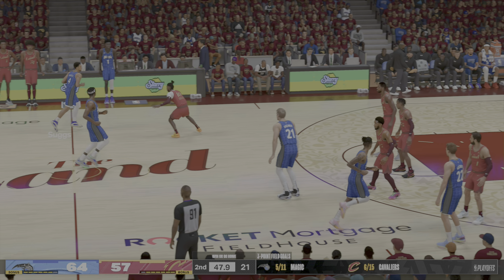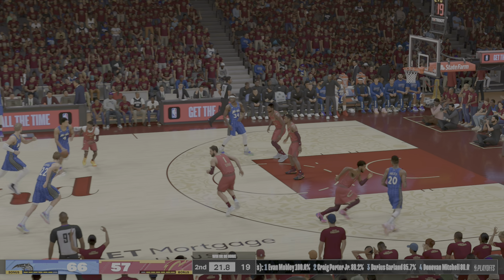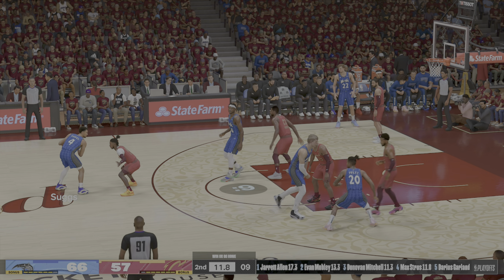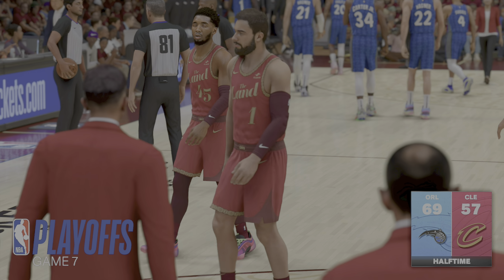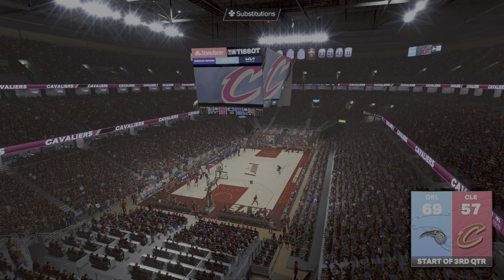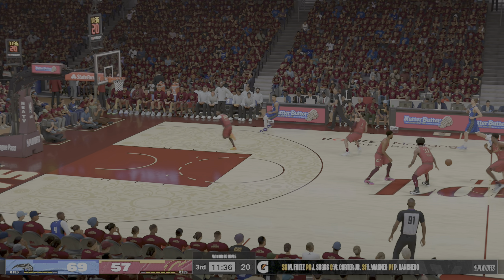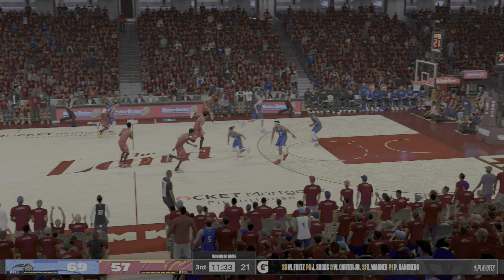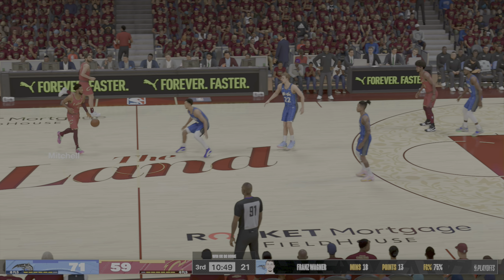CAVALIERS vs MAGIC GAME 7 - 2024 NBA PLAYOFFS - NBA 2K24 (PS5) [4K UHD]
Cleveland Cavaliers vs Orlando Magic Game 7 | 2024 NBA PLAYOFFS | EAST FIRST ROUND | NBA 2K24 Next Gen Full Gameplay (PS5 UHD) [4K HDR 60 FPS]

NBA 2K simulation between teams in the NBA, may the best team win.

NBA 2K24 builds on the NBA 2K franchise with enhanced features and gameplay, delivering animations and movements pulled from real-world action on the court for a groundbreaking jump in authenticity.

NBA 2K24 will introduce ProPLAY - a groundbreaking new technology that directly translates NBA footage into NBA 2K24 gameplay. ProPLAY delivers animations and movements via on-court NBA action for a generational leap in authenticity on PS5 and Xbox Series X|S.

NSF NBA 2K
NSF NBA
NoobSquadForever NBA2K24
NBA
NBA Today
NBA Basketball
NBA Highlights
NBA Live Today
NBA2K24 Play In Tournament
NBA2K24 Playoffs
NBA2K24 Gameplay
NBA2K24 PS5 Gameplay
NBA2K24 Next Gen
NBA2K24 Current Gen
NBA2K24 Next Gen Gameplay
NBA2K24 Current Gen Gameplay
NBA2K24 PC Gameplay
NBA2K24 PC
NBA2K24 Nintendo Switch Gameplay
NBA2K24 Nintendo Switch
NBA2K24 XBOX Gameplay
NBA2K24 XBOX
Atlanta Hawks
Boston Celtics
Brooklyn Nets
Charlotte Hornets
Chicago Bulls
Cleveland Cavaliers
Dallas Mavericks
Denver Nuggets
Detroit Pistons
Golden State Warriors
Houston Rockets
Indiana Pacers
Memphis Grizzlies
Miami Heat
Milwaukee Bucks
Minnesota Timberwolves
Orlando Magic
Philadelphia 76ers
Phoenix Suns
Portland Trail Blazers
Sacramento Kings
San Antonio Spurs
Toronto Raptors
Utah Jazz
Washington Wizards
NBA 2K24
NBA 2K24 Current Gen Gameplay
NBA 2K24 Current Gen Full Gameplay
NBA 2K24 Next Gen
NBA 2K24 Next Gen Gameplay
NBA 2K24 Next Gen Full Gameplay
NBA 2K24 Graphics
NBA 2K24 Highlights
NBA 2K24 Highlights
NBA 2K24 Replay
NBA 2K24 ProPlay
NBA 2K24 Today
NBA 2K24 Basketball
NBA 2K24 Live Today
LeBron James NBA 2K24
Zion Williamson NBA 2K24
Luka Doncic
Kyrie Irving
Jimmy Butler
Bam Adebayo
Paul George
Trae Young
Jayson Tatum
Jaylen Brown
Kawhi Leonard
Paul George
Donovan Mitchell
Stephen Curry
Nikola Jokic
Kevin Durant
Devin Booker
Victor Wembanyama
Zion Williamson
Giannis Antetokounmpo
Damian Lillard
Ja Morant
LeBron James
Anthony Davis
Lamelo Ball
Trae Young
DeMar DeRozan
Zach LaVine
Jalen Duren
Chris Paul
Jamal Murray
Shai Gilgeous Alexander
Chet Holmgren
Joel Embiid
James Harden
Donovan Mitchell
DeAaron Fox